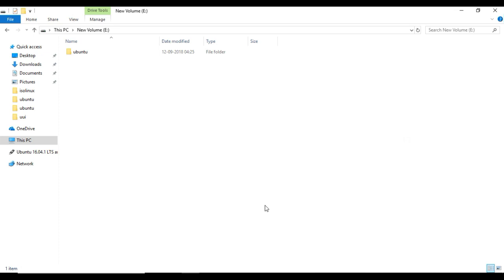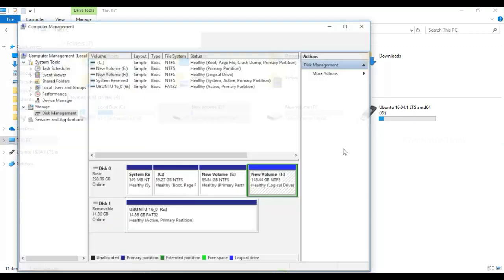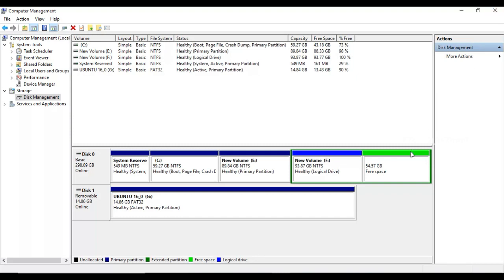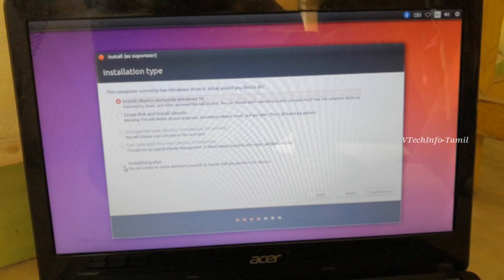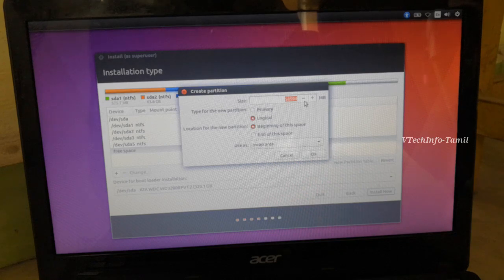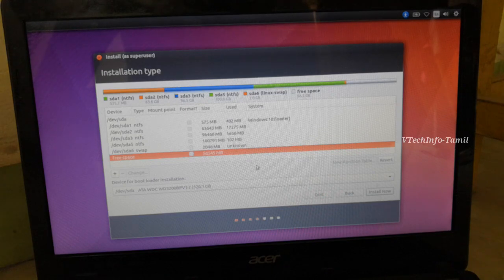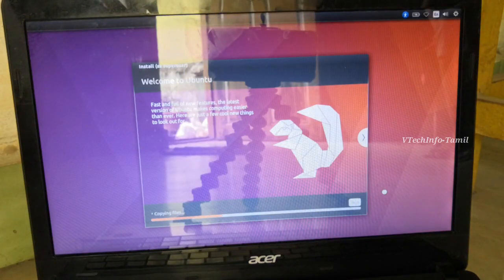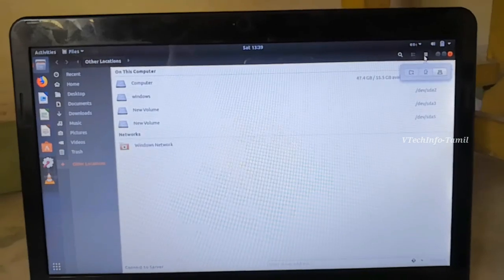install Dual os in one computer step by step....-தமிழ்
keep support our VTechInfo channel